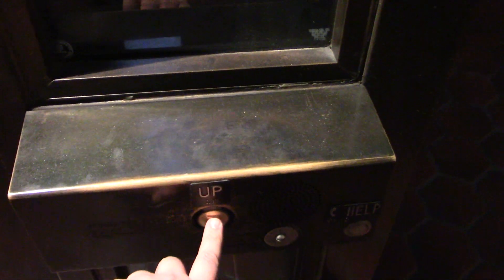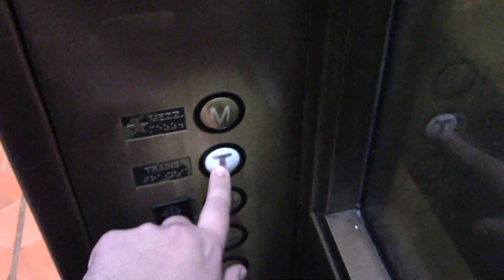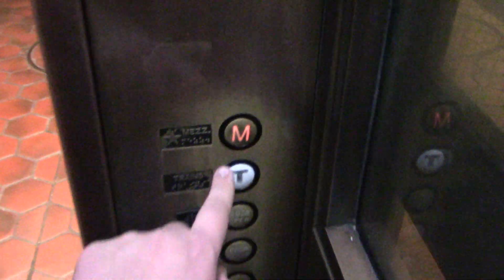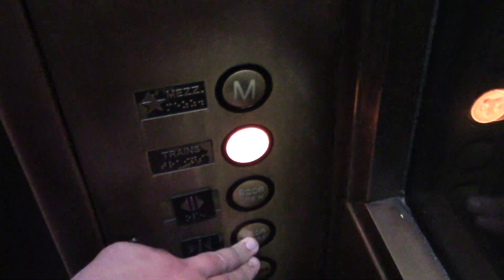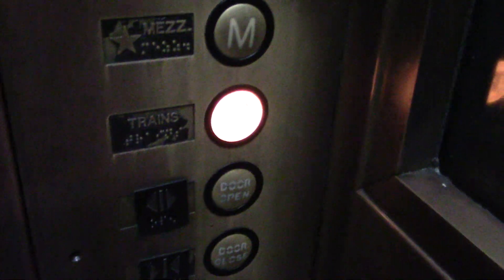Rare United States Hydraulic Glass Elevator - Mt. Vernon Square WMATA Station - Washington DC | ECFE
Recorded May 25, 2023. This is the last remaining US vandal resistant left in the system. © Elevator and Ceiling Fan Enthusiasm.